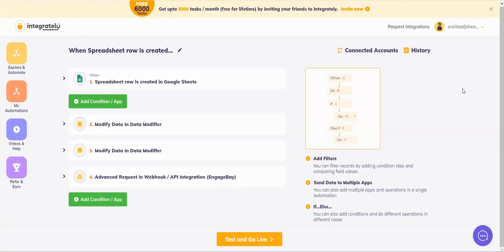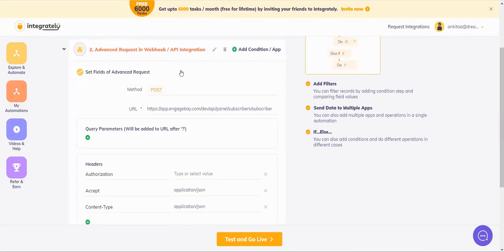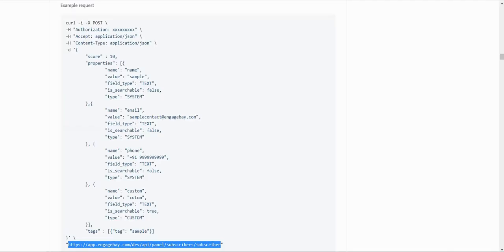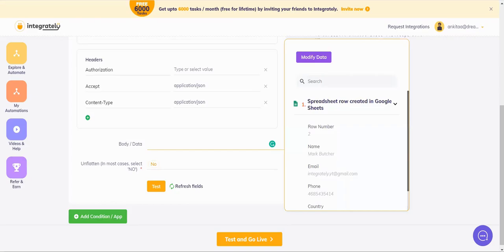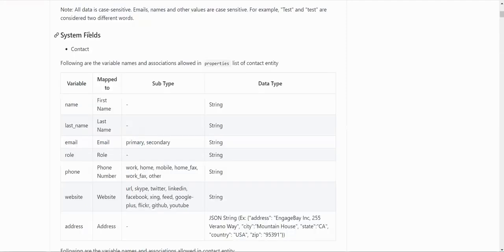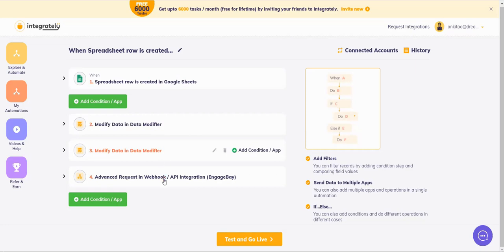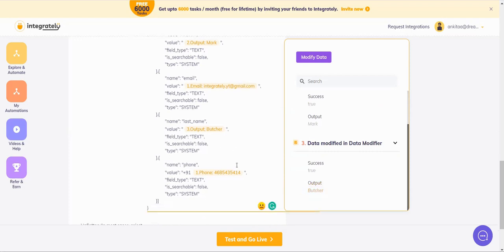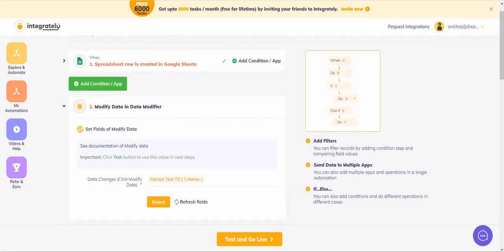Advanced request in Webhook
This video guides you on how to send an advanced request to an app, not supported by Integrately, using Webhook app.